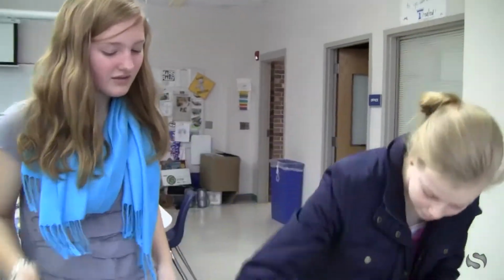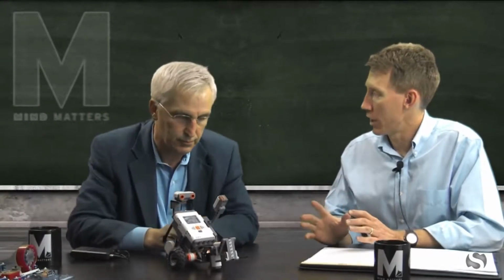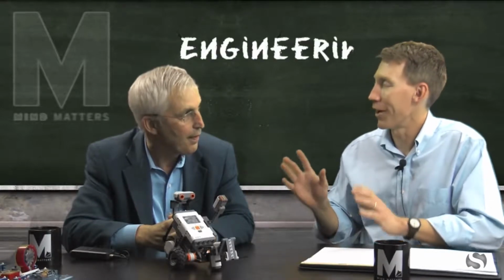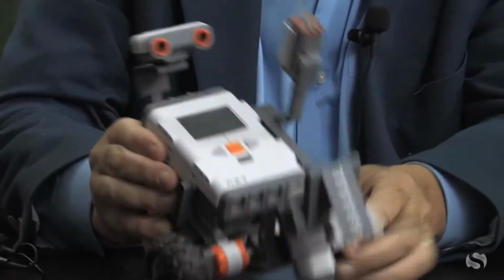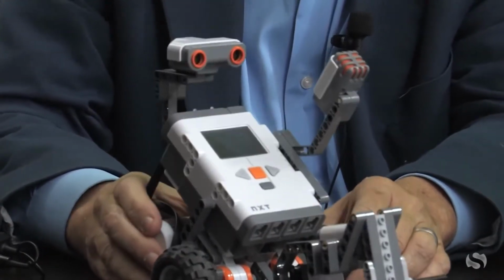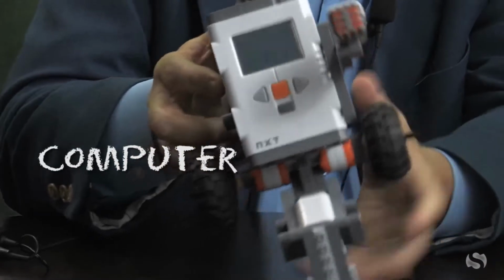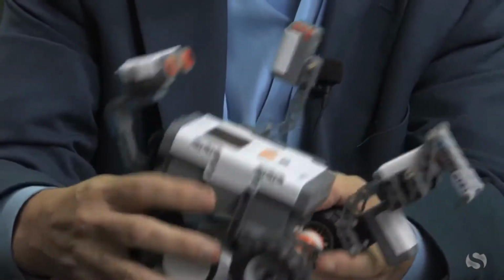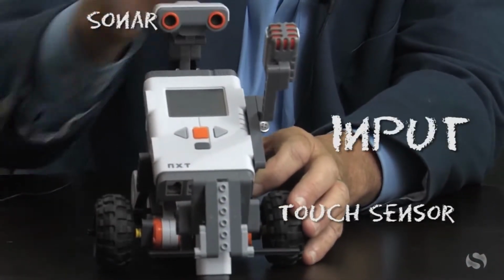Mind Matters: Robots & Project Based Learning (feat. Tom Dubick)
Robots are awesome! Not only are they taking over the planet, they are great for helping students learn science, technology, engineering, & math (STEM). TEDx presenter and Charlotte Latin teacher Tom Dubick shares his insights with host Dr. Craig Pohlman.